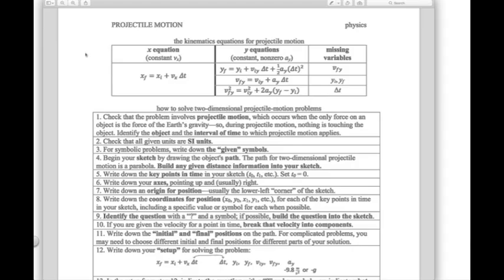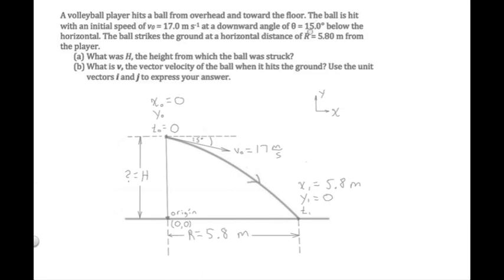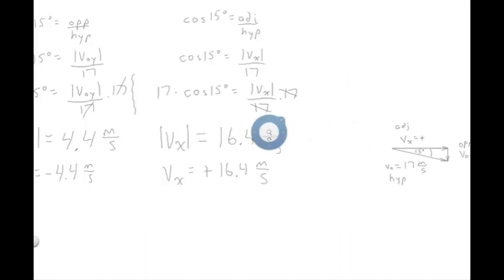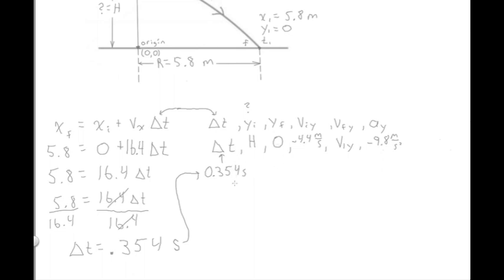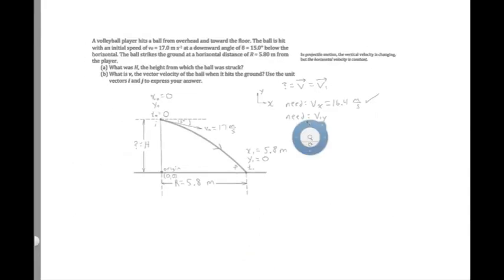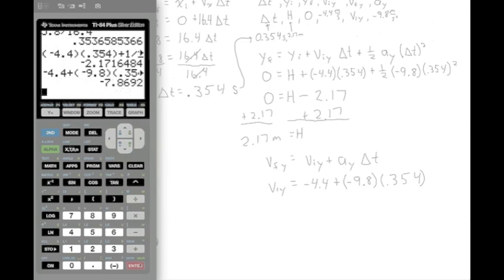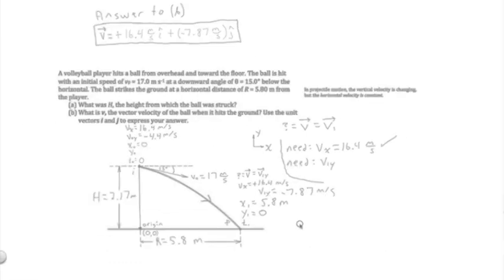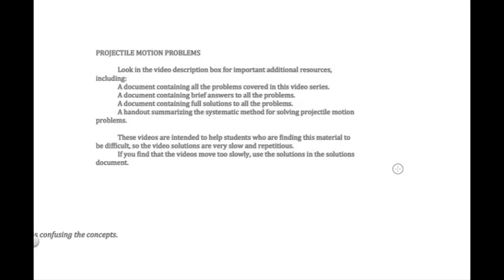Physics: Projectile motion problems (2)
Physics: How to solve two-dimensional projectile motion problems.

This video series is intended for students who find this material to be difficult, so in the videos I proceed slowly and repeat myself a lot. If you find the videos to move too slowly, you can simply try the problems in the Problems document, study the solutions in this Solutions document, and skip to any particular parts of the videos that cover aspects of the solutions that you find confusing.